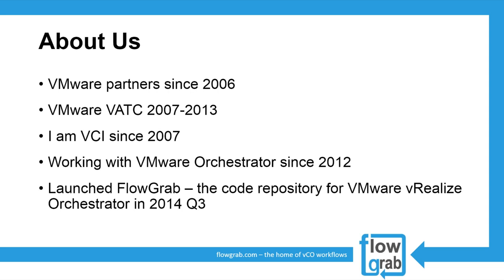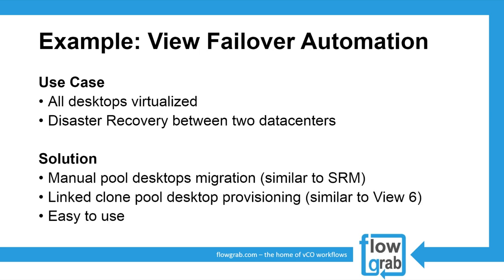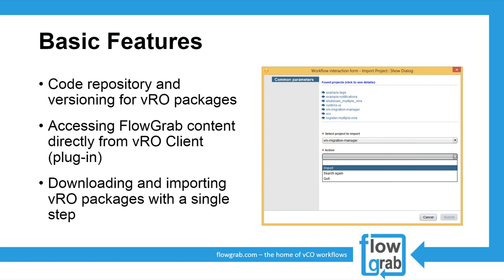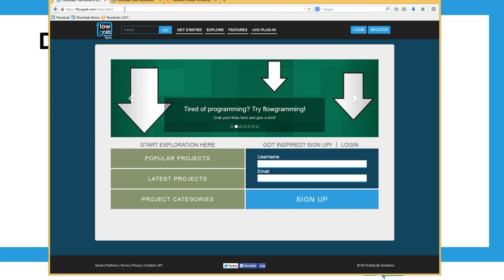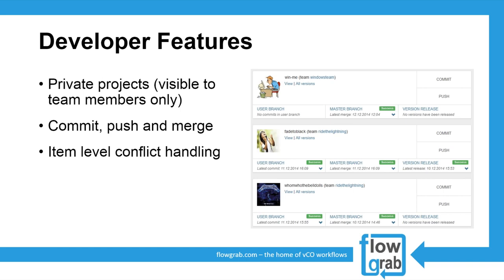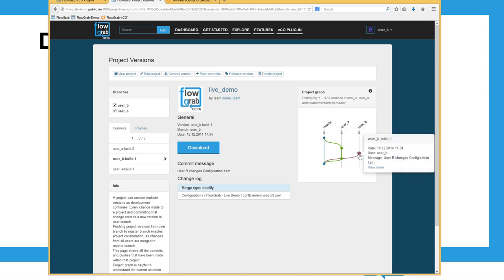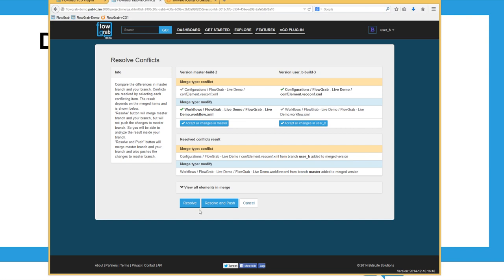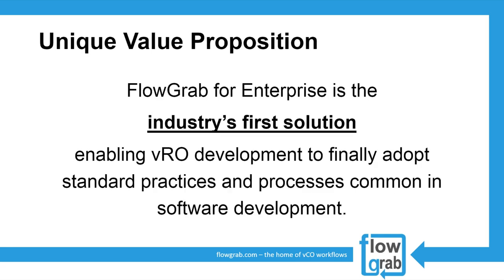vBrownBag Sharing and Managing vCO Workflows using FlowGrab with Kaido Kibin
vRealize Orchestrator is one of the best kept secrets in VMware. It is the orchestration solution playing a central role in the vRealize and vCloud product family. Although it is very powerful, it is relatively unknown among the virtualization community.

FlowGrab is a repository and collaboration tool for vRealize Orchestrator. During this session Kaido Kibin shows how FlowGrab compliments vRO – how it enables vRO to adapt standard practices and processes common in software development – something vRO users have been long waiting for.

The session includes live demos.

Kaido Kibin is the architect in FlowGrab's product management team. Having been already 20 years in IT industry, he has 10 years of experiences in designing, implementing and maintaining VMware virtual infrastructures. He is also a VMware Certified Instructor.